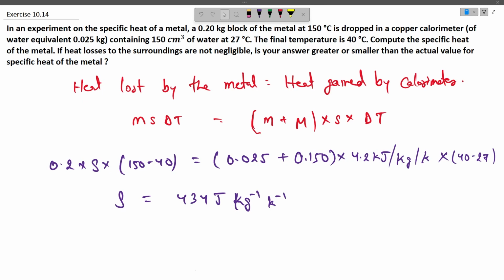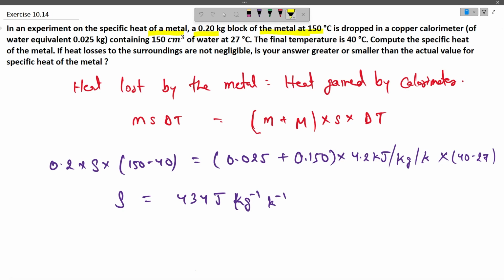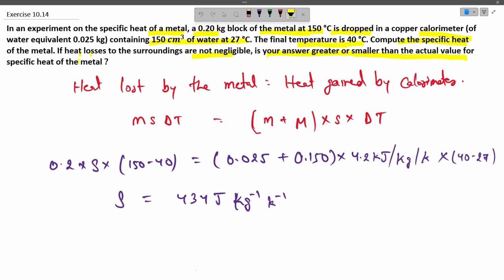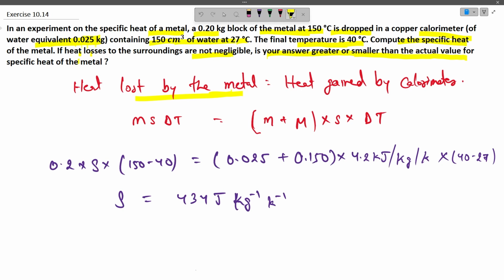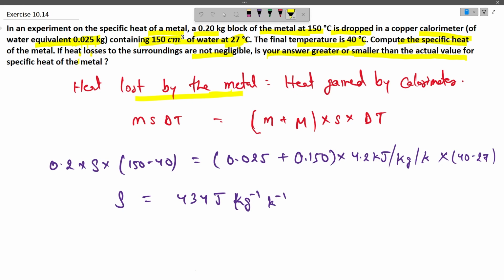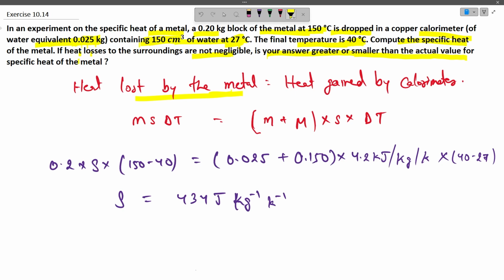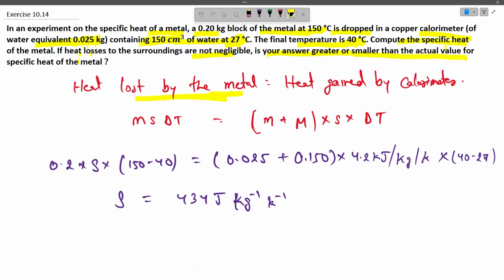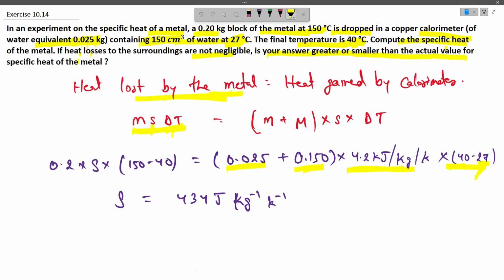Exercise 10.14 | Thermal Properties of Matter | NCERT Physics Class - 11 | Ask Doubts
The video explains Exercise 10.14 from Class 11 NCERT Physics Chapter -  Thermal Properties of Matter. If you have any doubt, feel free to reach us through Facebook, Website or the Comment Section.